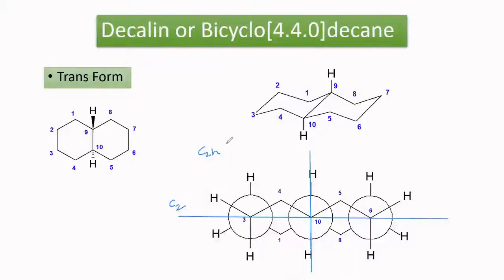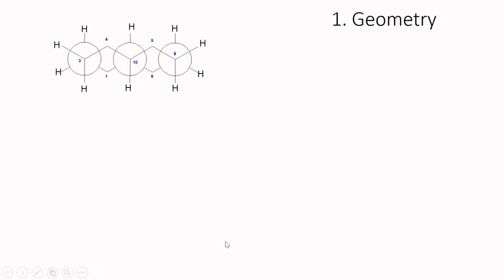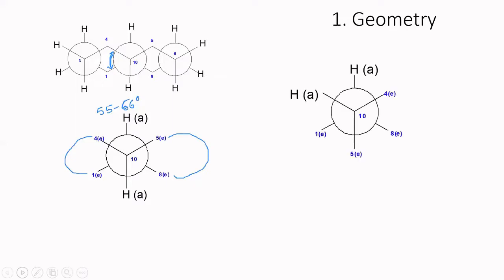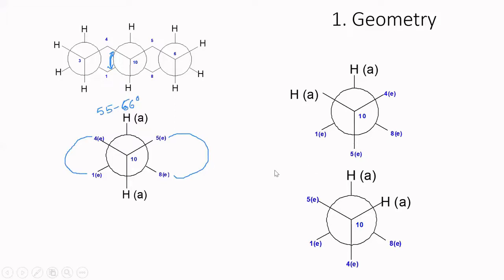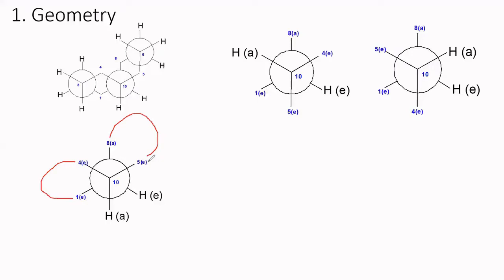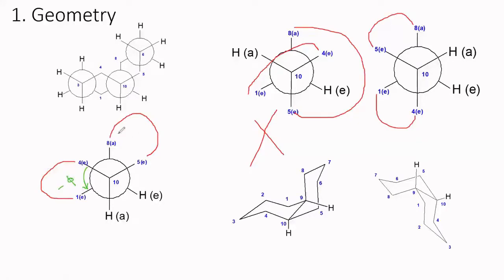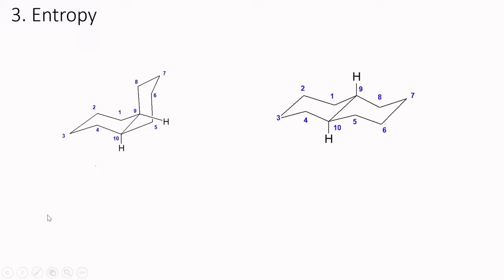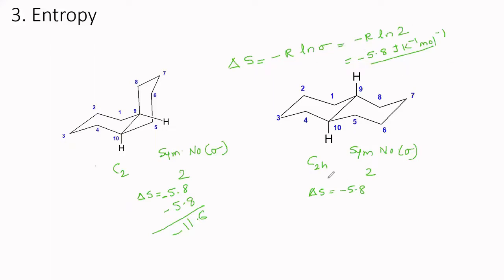Properties of Cis and Trans Decalin Part 1